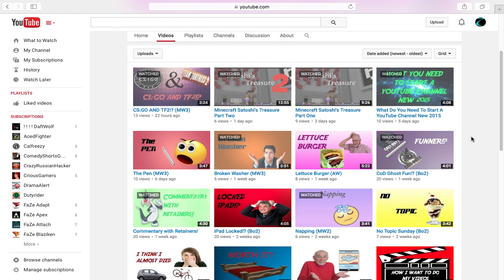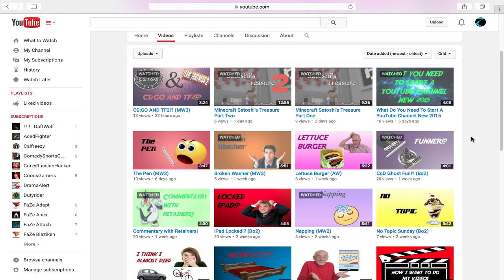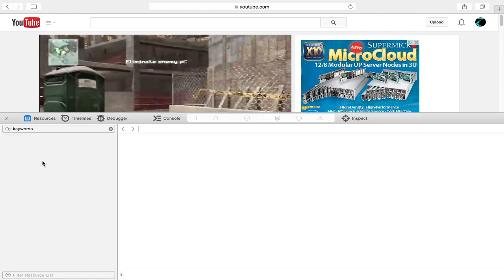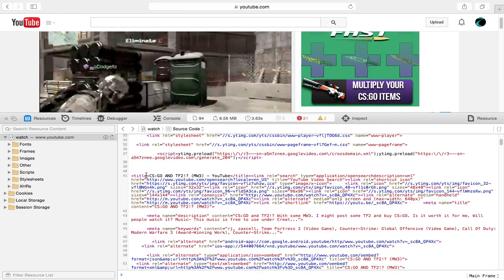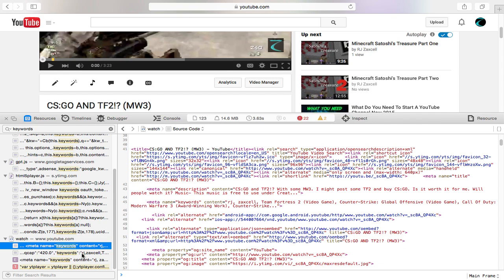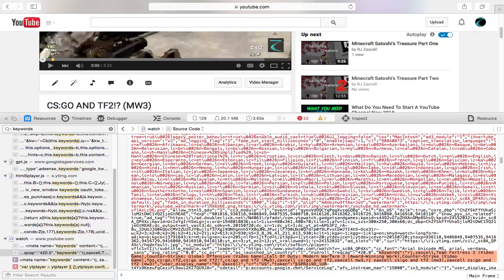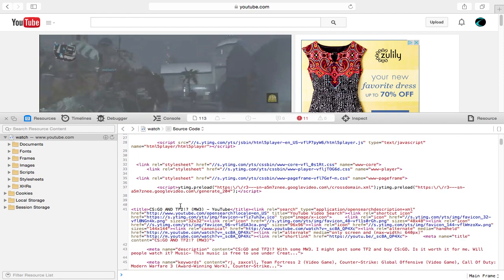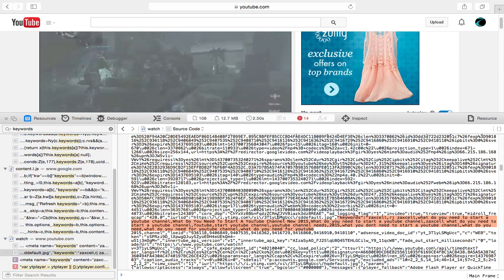How To Find YouTube Tags Mac New 2015/2016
How to find YouTube Tags Mac New 2015 (ALSO WORKS FOR 2016) for your videos. This is a good way if you want  to grow your channel and see the Youtube tags bigger YouTubers use! This tutorial is mainly for Mac Safari. There are other way to find YouTube tag if you use a different browser. This is just for what I use.